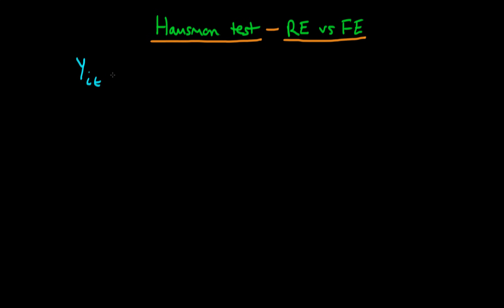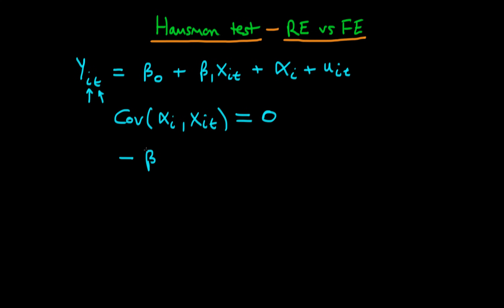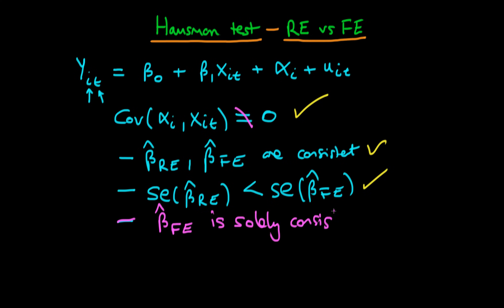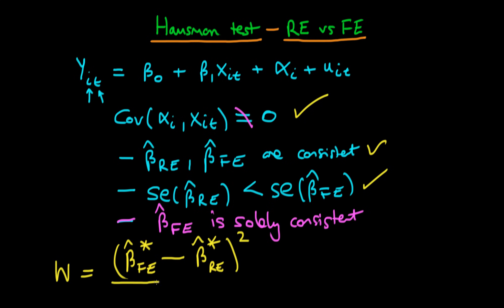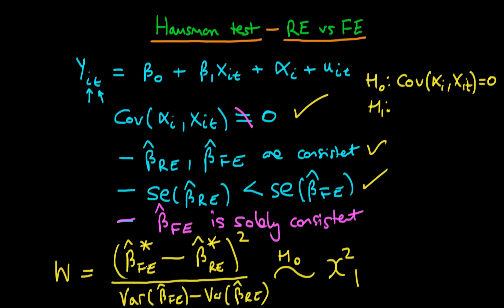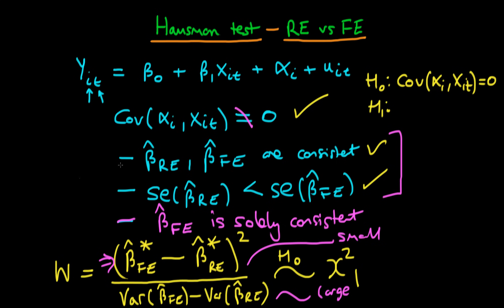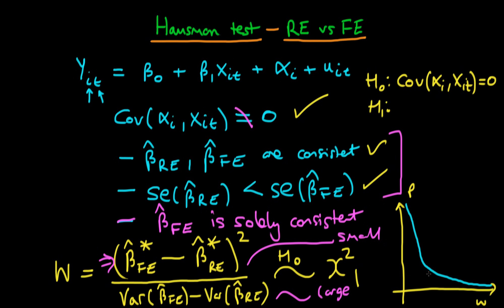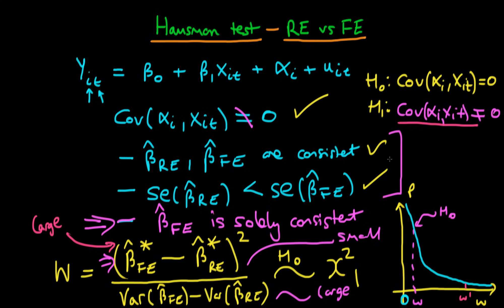Hausman test for Random Effects vs Fixed Effects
This video provides some intuition behind the Hausman test for Random Effects vs Fixed Effects.